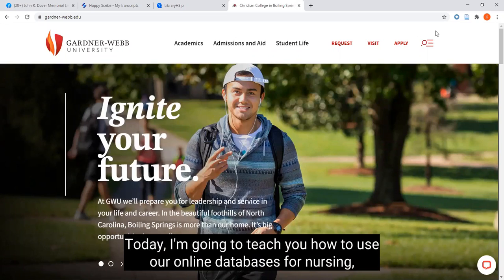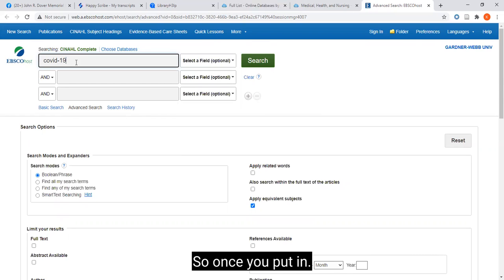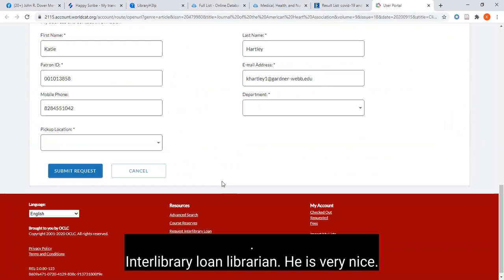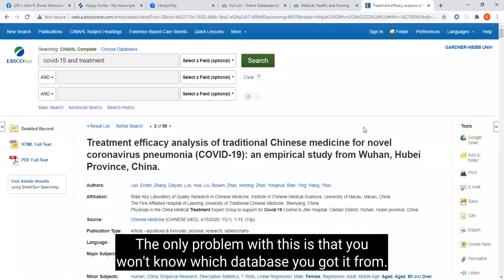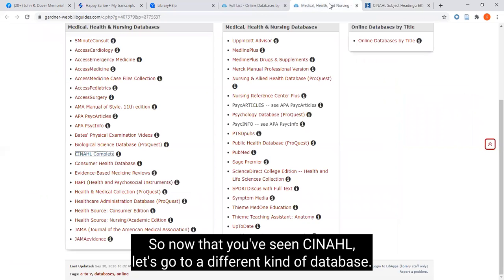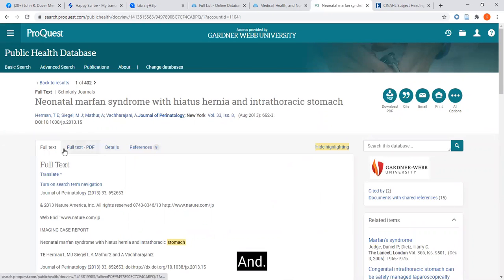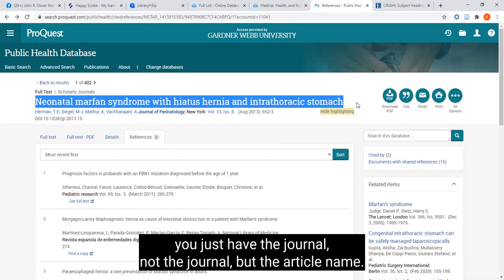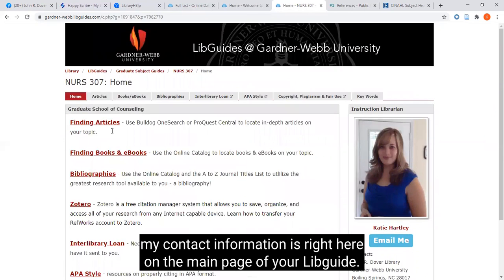Introduction to Databases